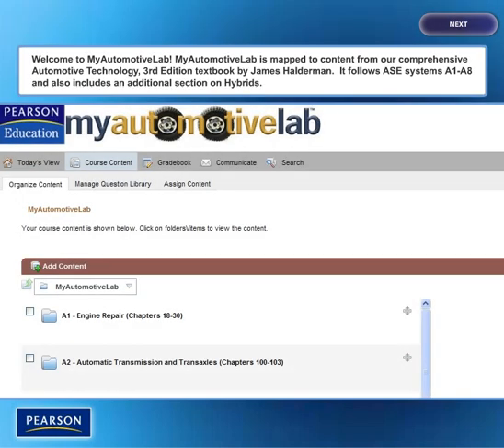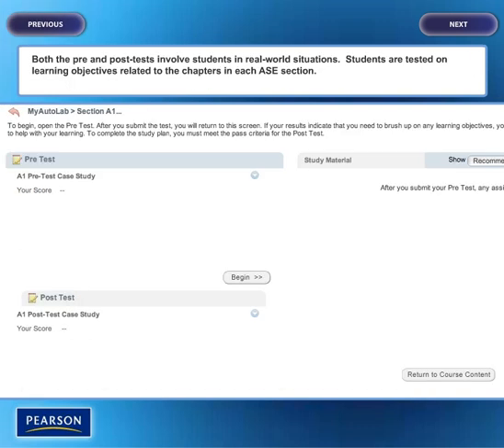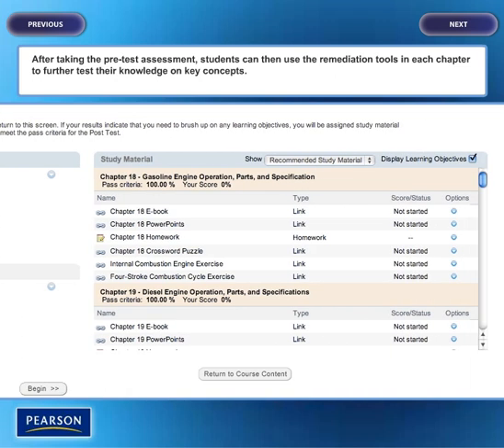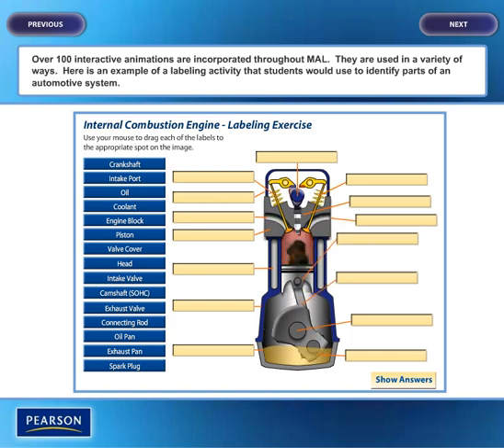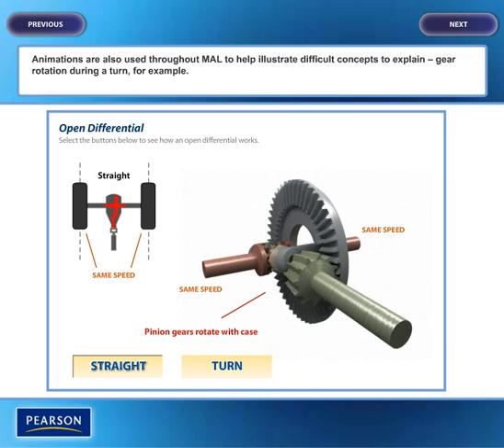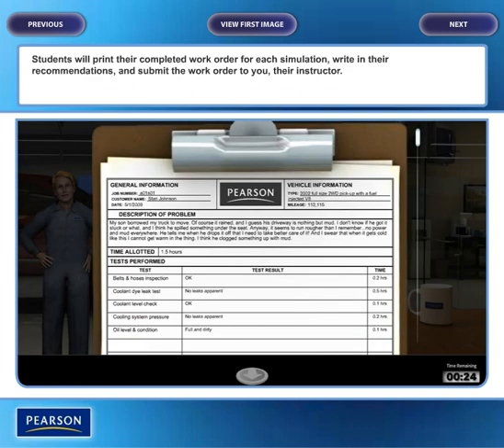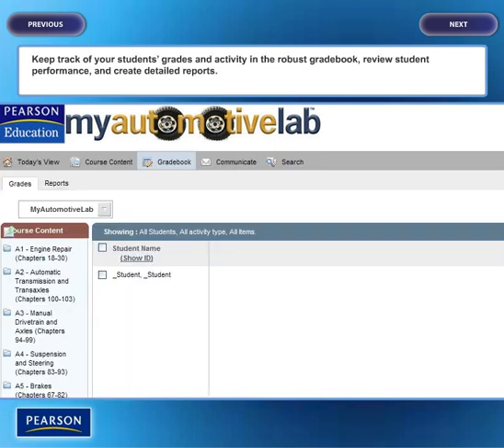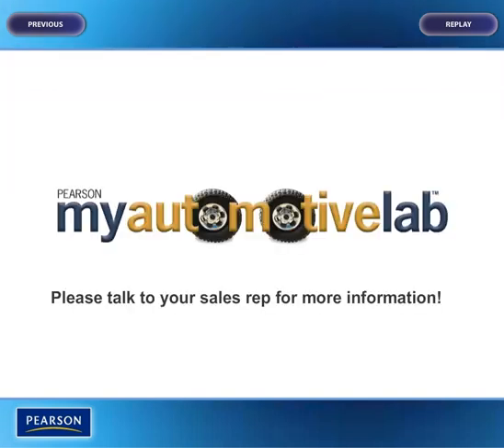MyAutomotiveLab Demo from Pearson Education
MyAutoMotiveLab